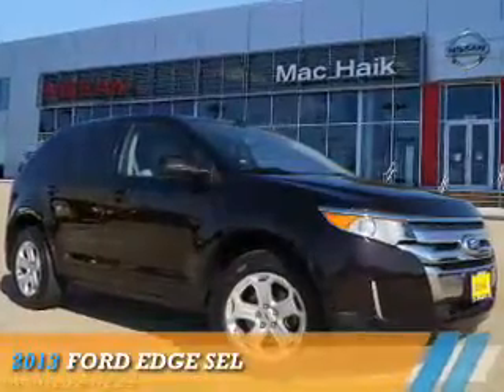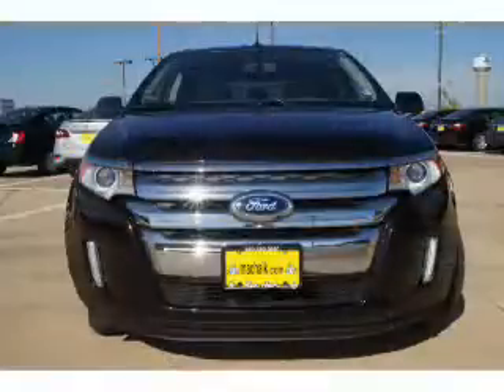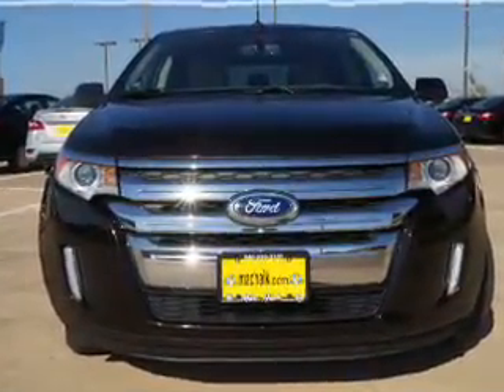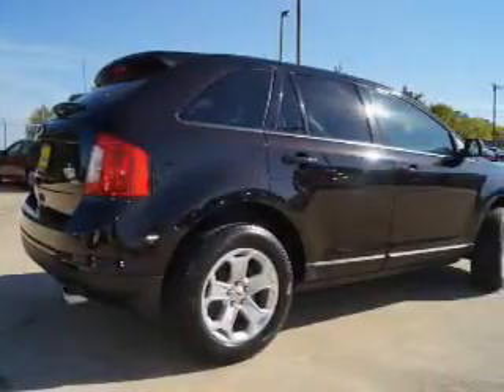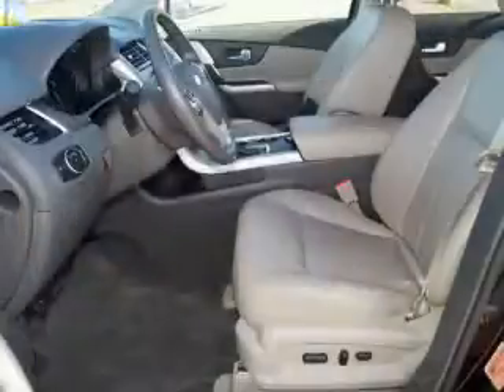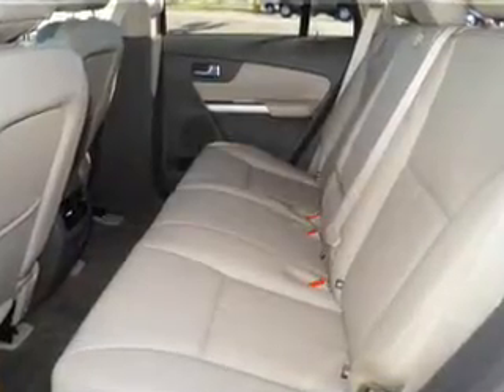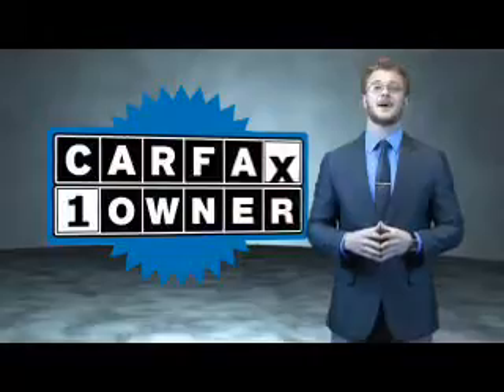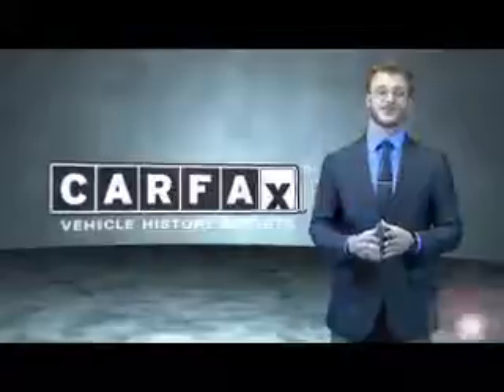2013 Ford Edge P1612 - Corinth TX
Year: 2013
Make: Ford
Model: Edge
Trim: SEL
Engine: 3.5 liter 6 Cylindercylinder FWD
Transmission: Shiftable Automatic
Color: Brown
Mileage: 45486
Address:
VIN:2FMDK3JC2DBC65539